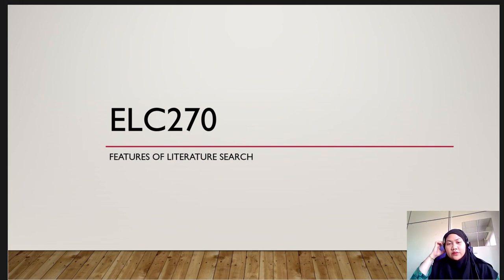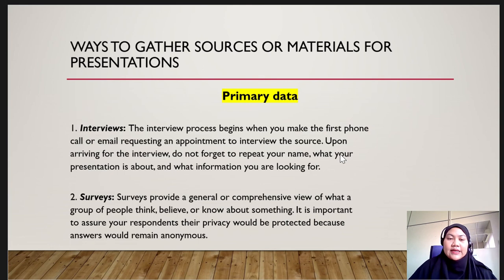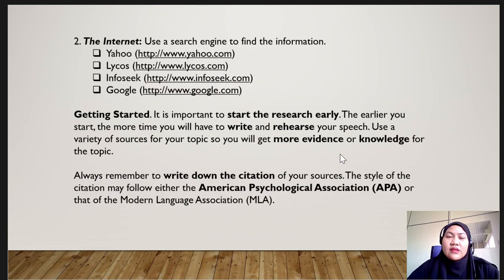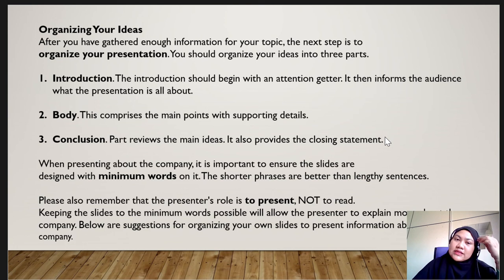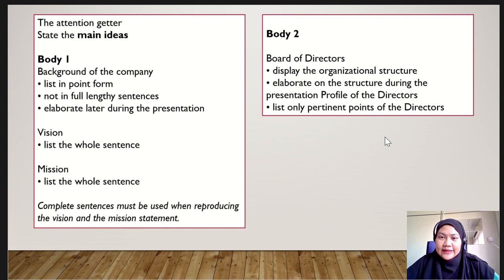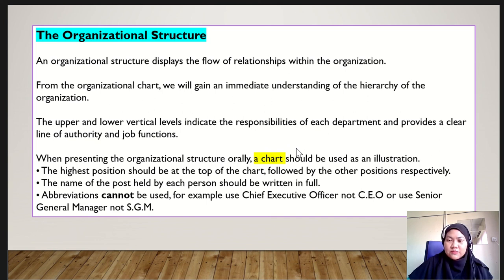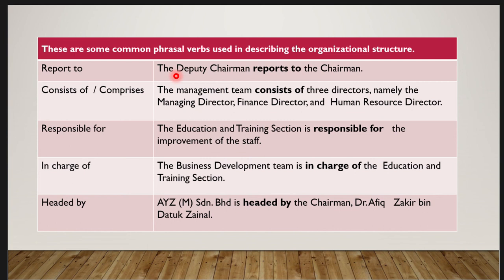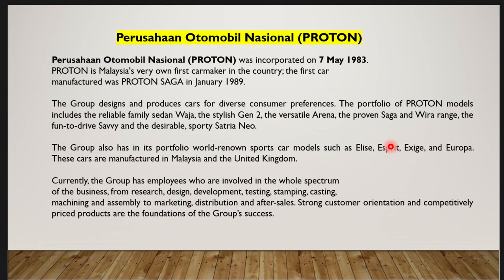ELC270 Week 1